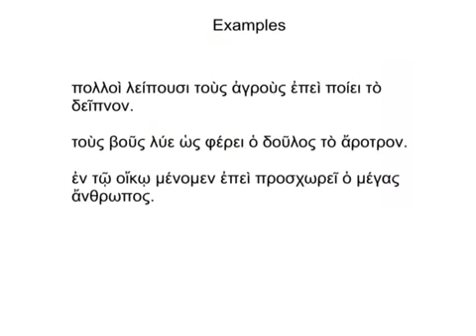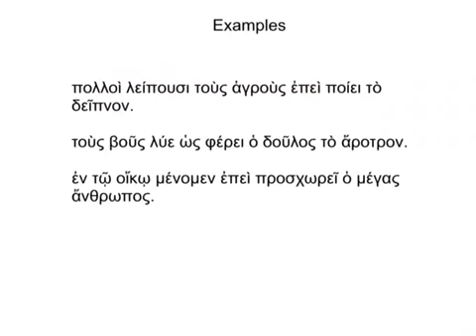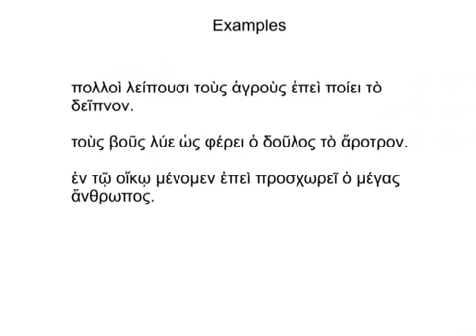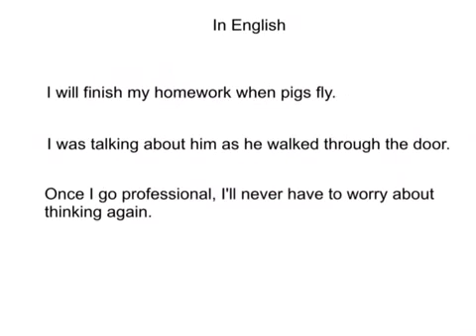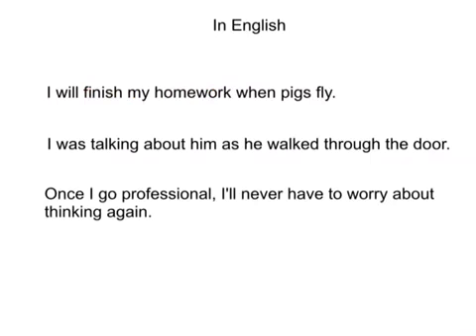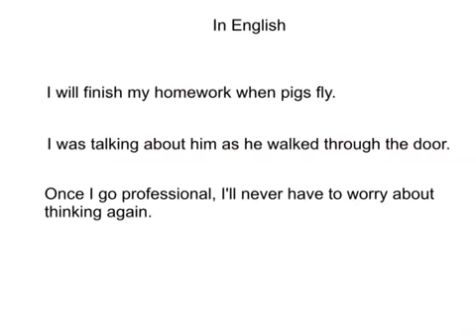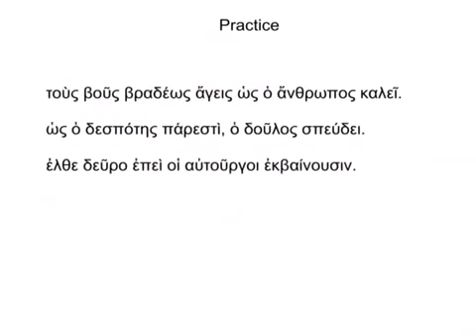Greek Temporal Clauses